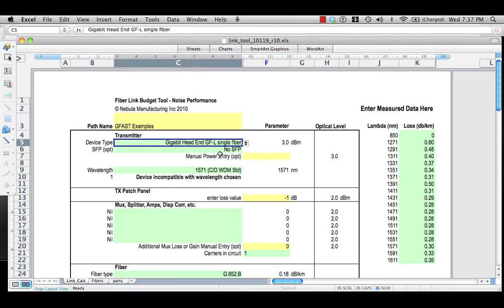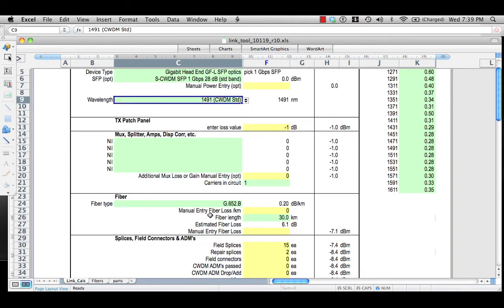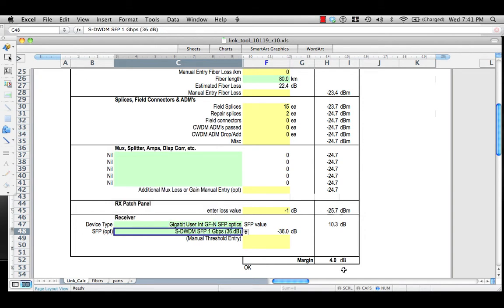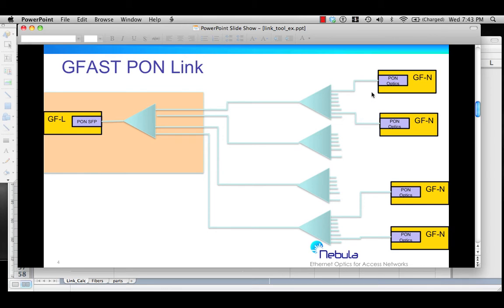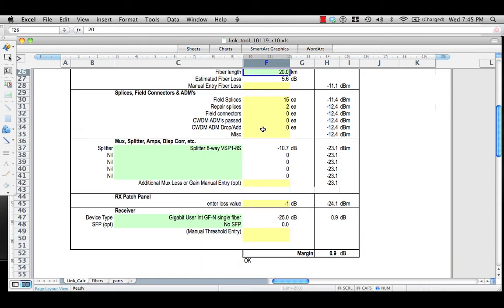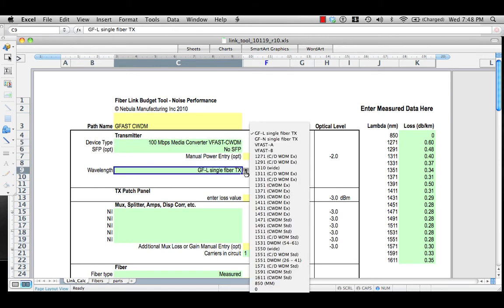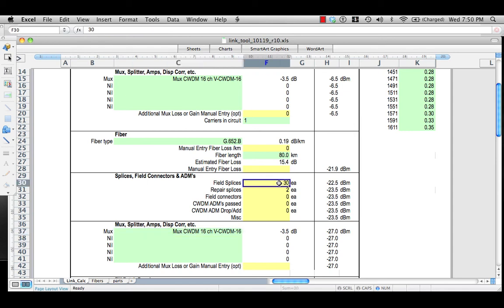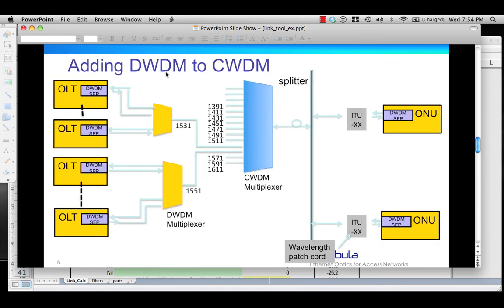Link Tool Ch3